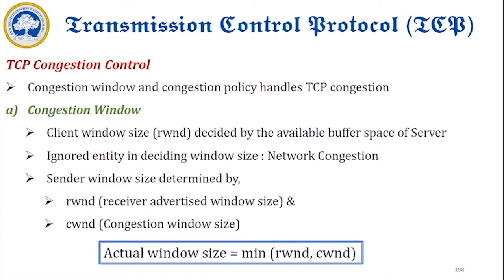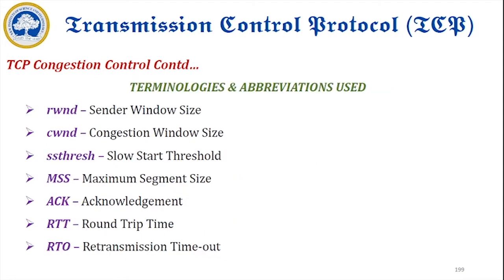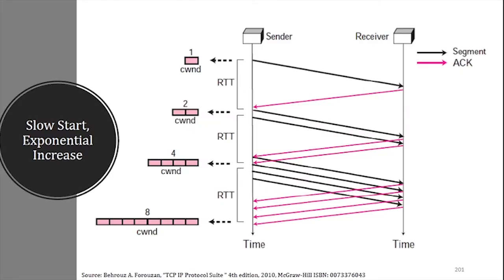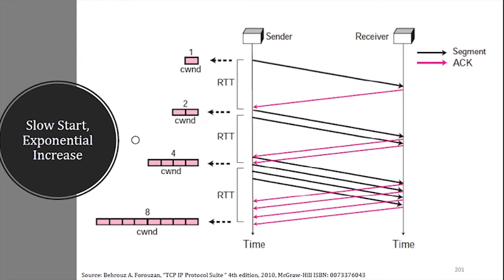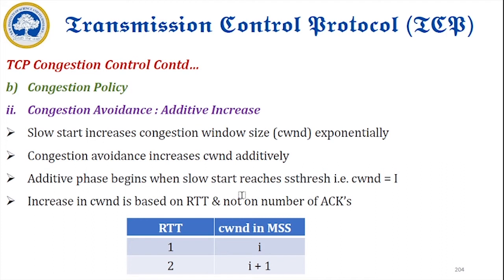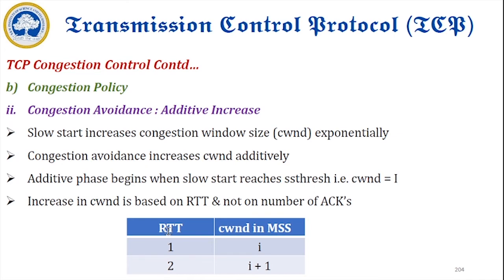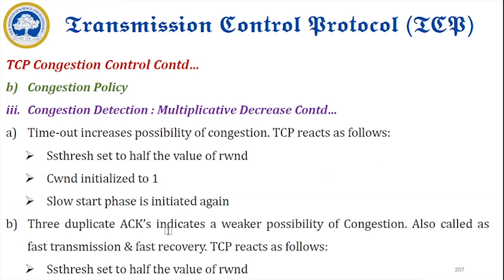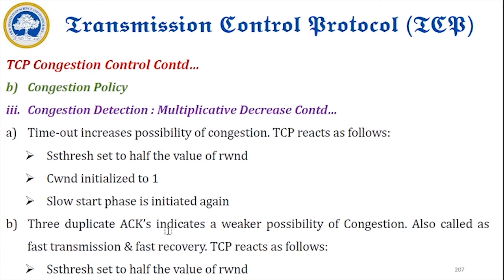TCP Congestion Control